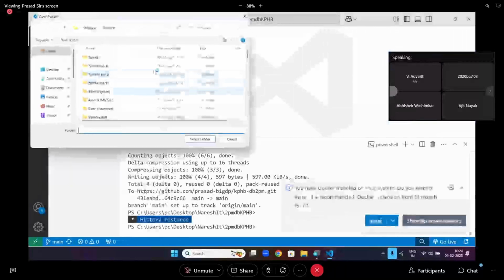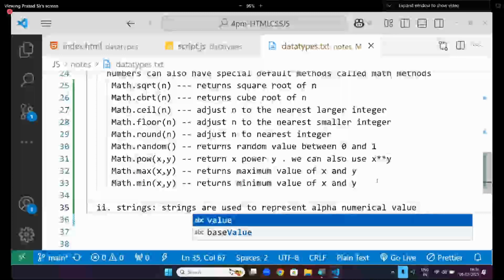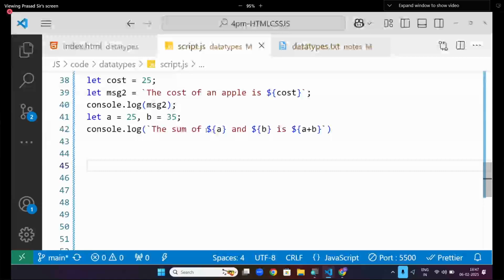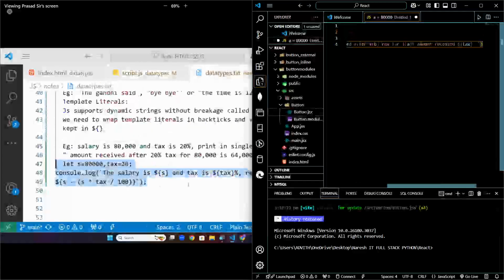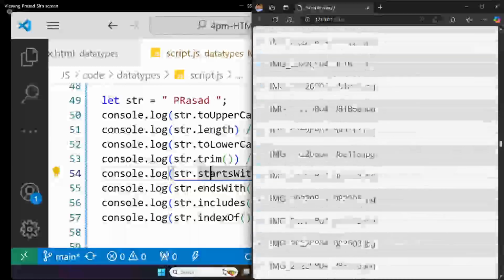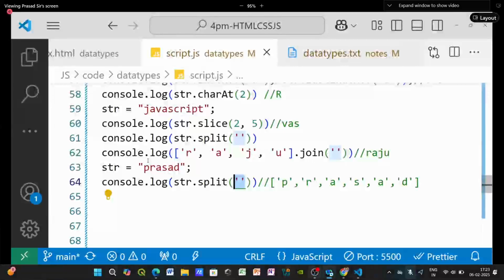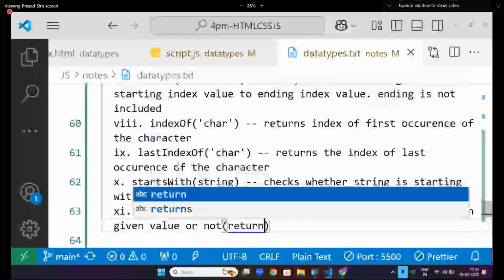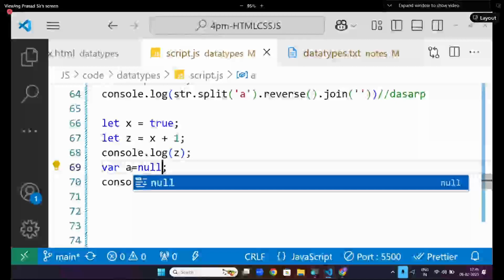Day 42 2025 02 06